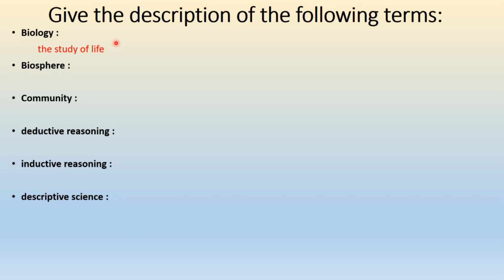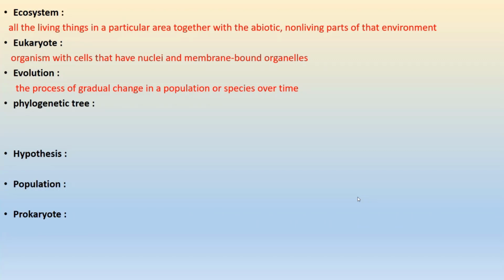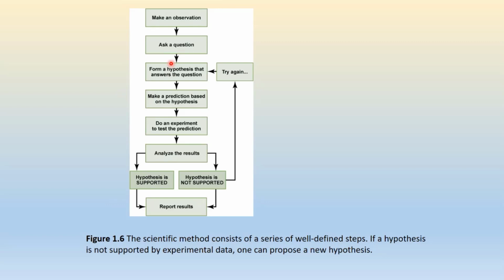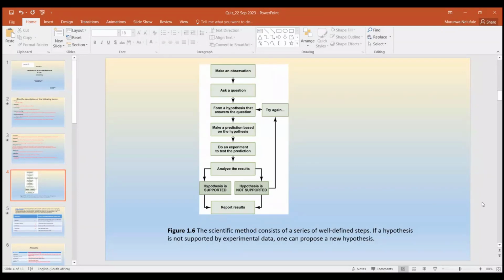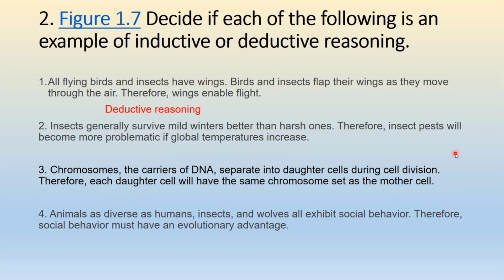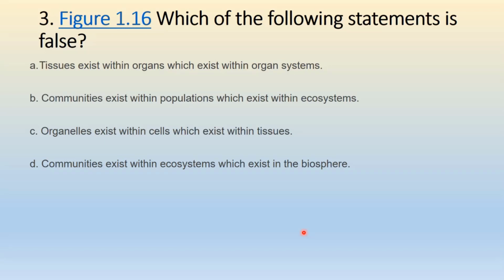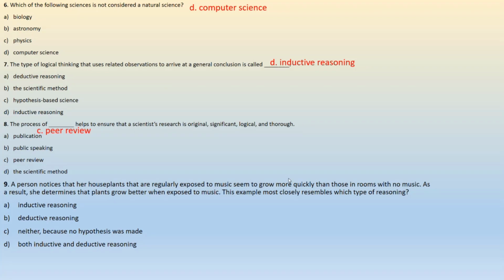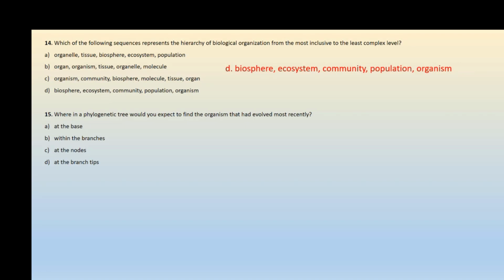BLG1501 SESSION 3 23092023